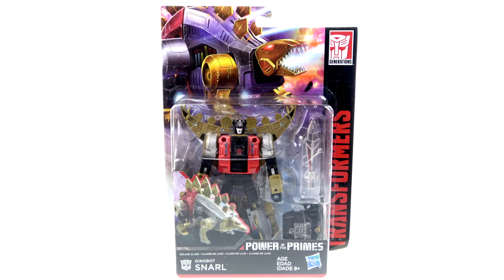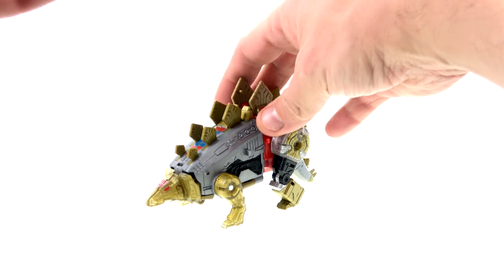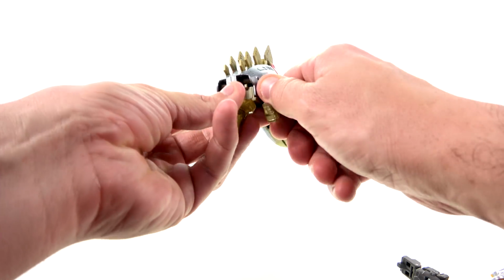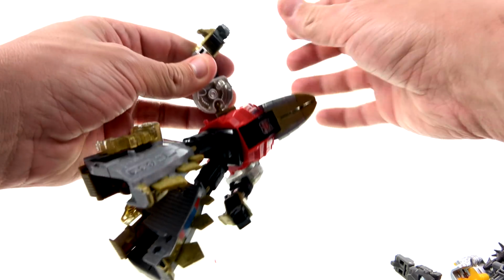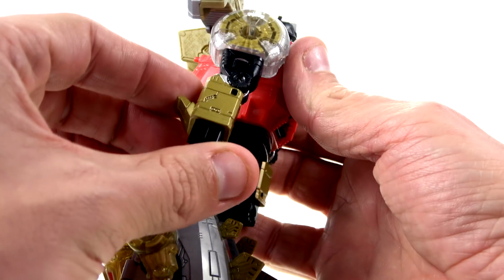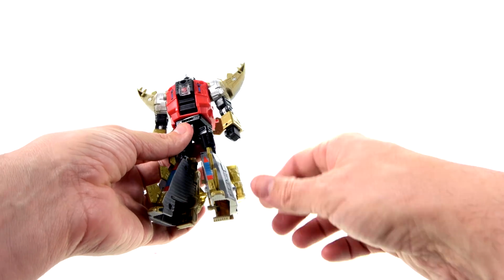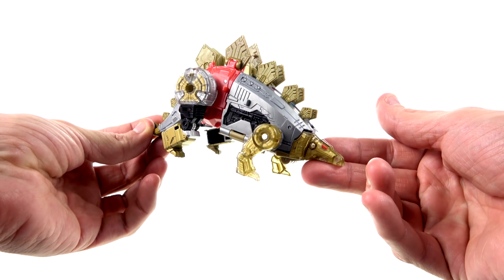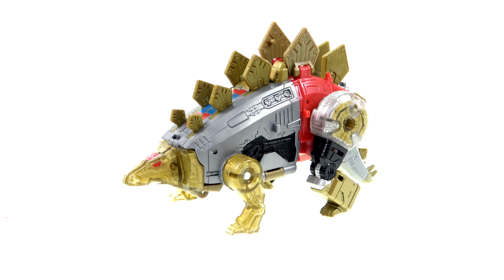Optibotimus Reviews: Transformers Power of the Primes Deluxe Class SNARL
Places where i buy my Transformers AMAZON On today's episode, Optibotimus takes a look at the Transformers Power of the Primes Deluxe Class SNARL!

Terrence Wu
Morris Mendoza
Colin Young
Brandon Ellis
Charles Richardson
Josh Artrip
Paul Lewis
DoctorsTARDIS
Nick Crocco
Rowdy Rodimus
Lachlan Stradinger
Josh Vance
Alex Morris
Eriberto Perez
Bruno Scantamburlo